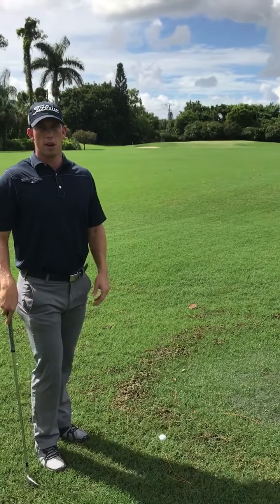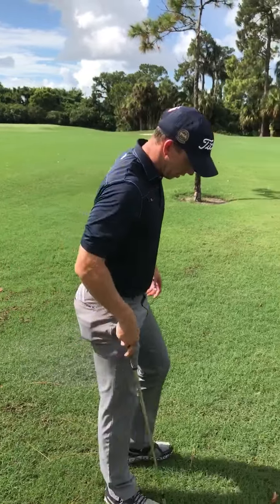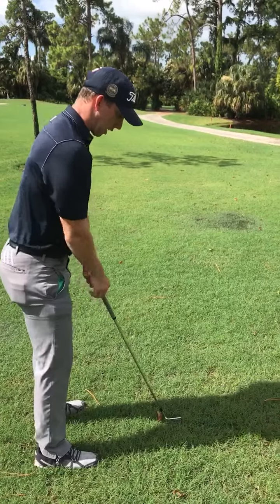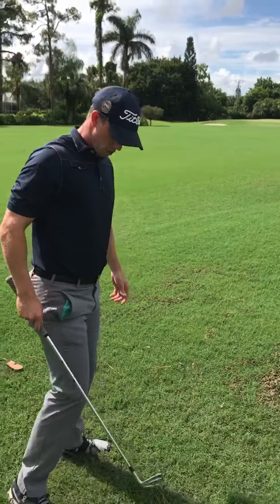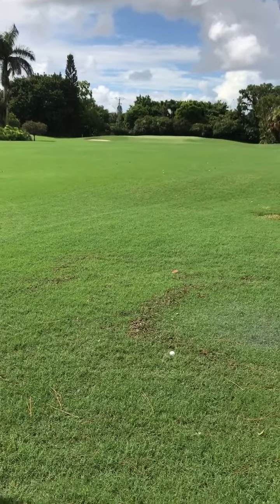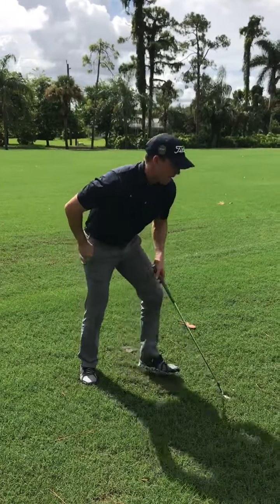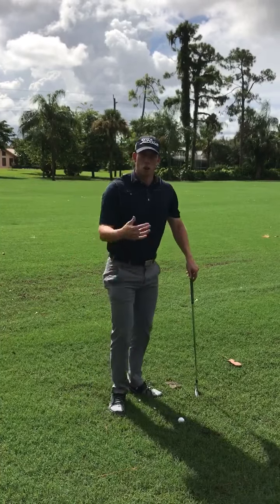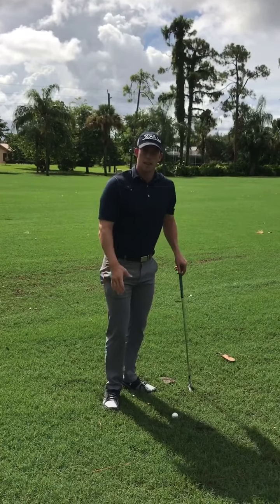Casual Water Relief